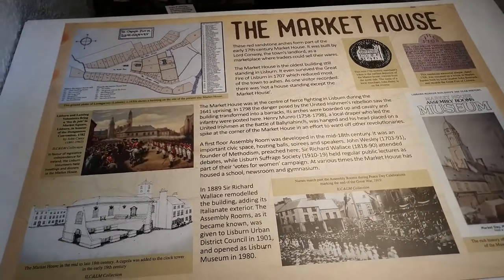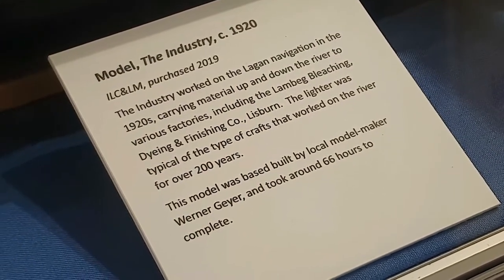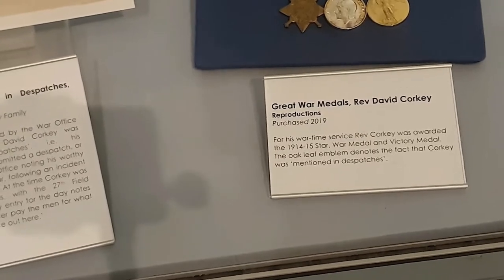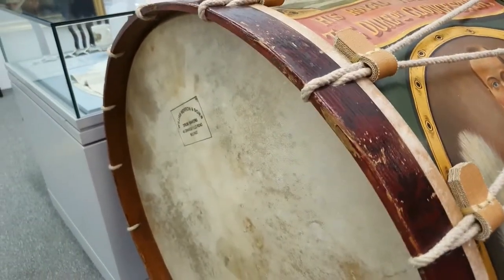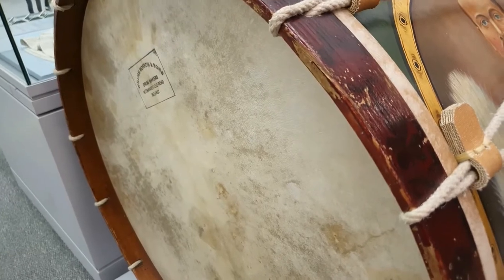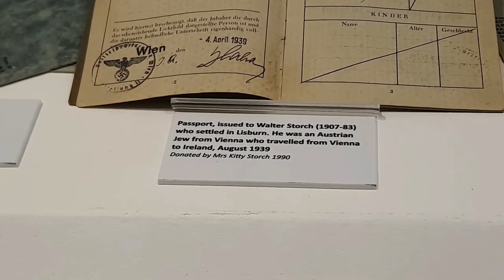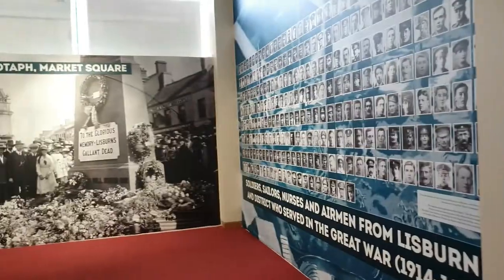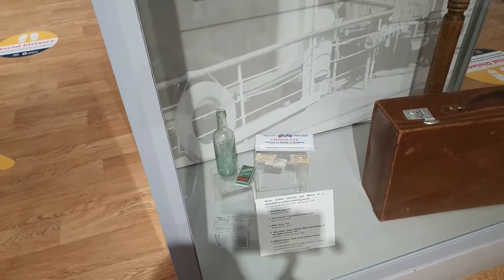Lisburn Linen Museum Tour! [CC]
Hi folks,

Today i took a tour of the Lisburn Linen Museum! This is a small museum in Lisburn, Co Down. I had never been here before, so i was really excited to see what they have on display.

All of the videos on my channel have Closed Captions/Subtitles. I transcribe them myself. As i'm sure you can appreciate, this can take quite some time. So there may be a delay until the Closed Captions/Subtitles are available.